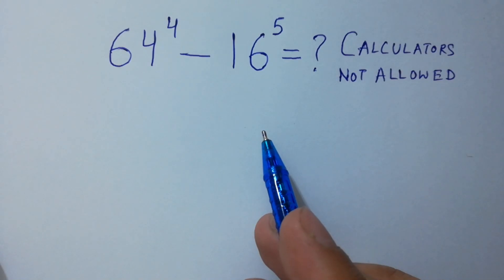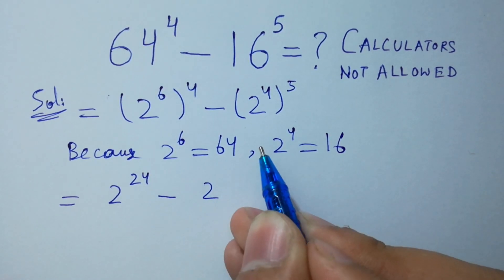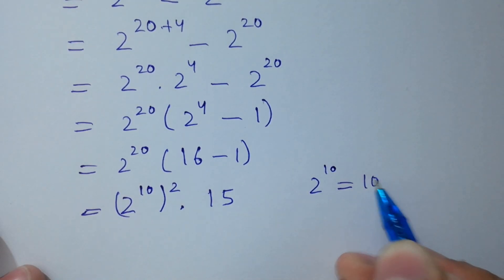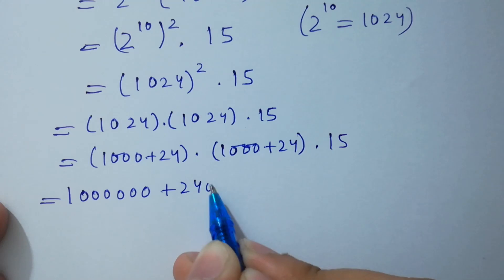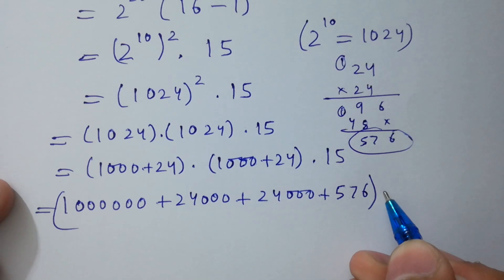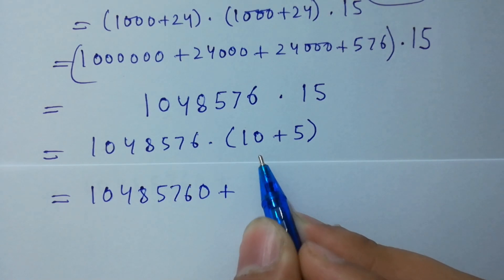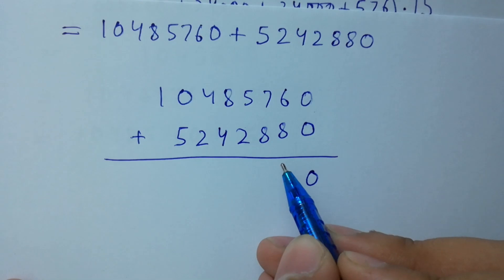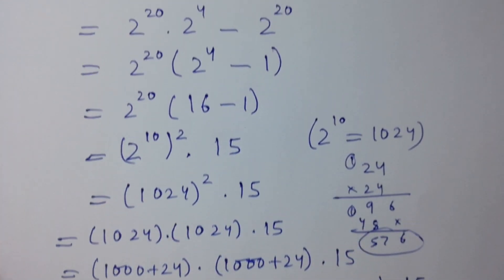Solving a 'Harvard' University entrance exam question ?